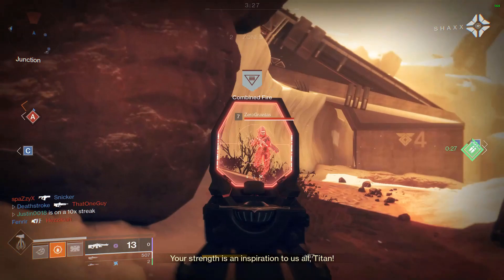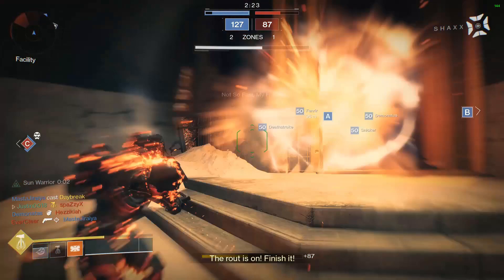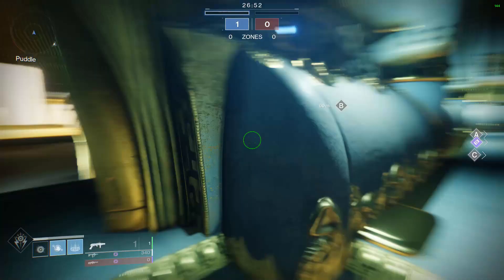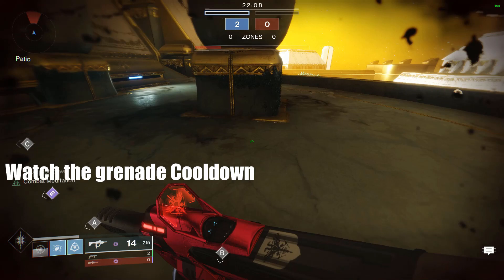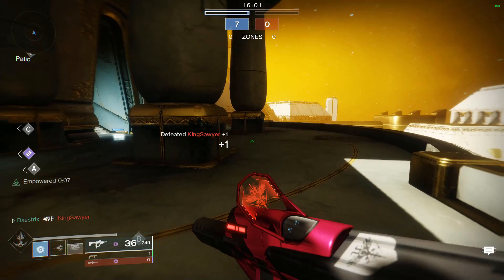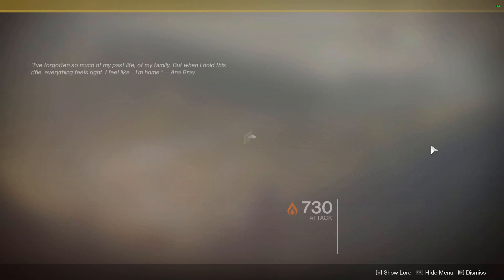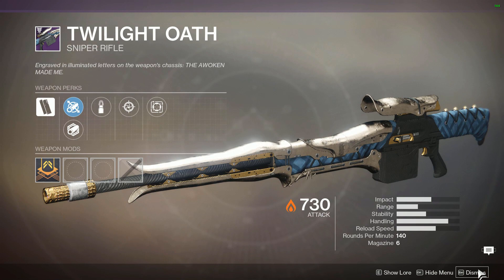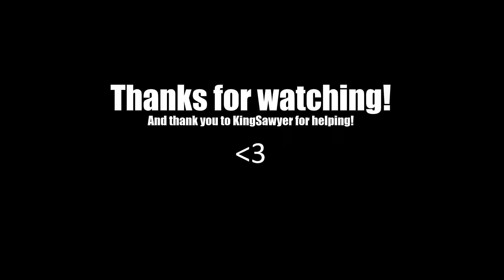Grenade Kills Done FAST | Destiny 2 | SoO Iron Banner Quest Guide!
Class
Warlock: 1:26
Hunter: 2:29
Titan: 3:33
I hear a lot about the grenade portion of this quest as well as a lot of questions. I got the quest done on all three of my characters week 1 so I thought I would share the strats I used for each step.

Grenades were by far the worst and the most complained about:
What you should run:
Warlock: Nova Warp for Handheld Supernova (Contraverse Holds)
                 or Top Tree Stormcaller on small maps

Hunter: Bottom Tree Arcstrider w/ Fr0st-EE5

Titan: Top Tree Striker w/ Heart of Innermost Light